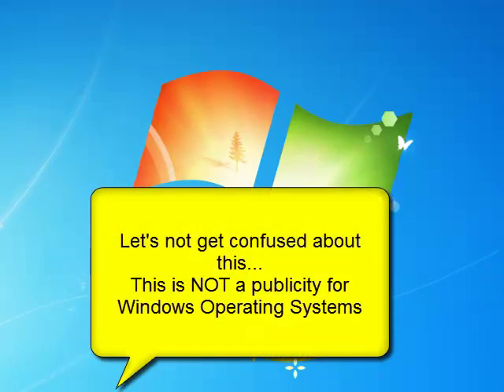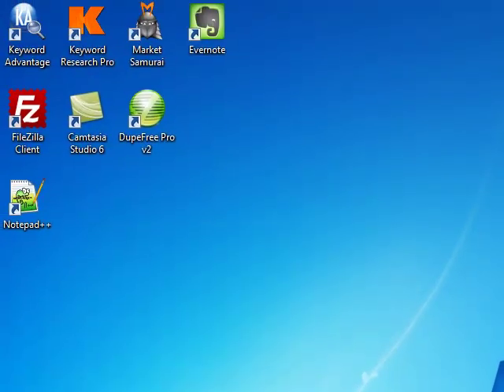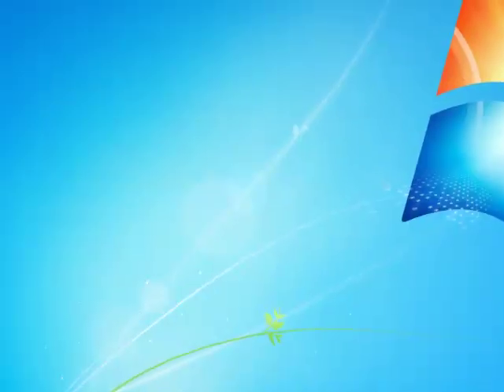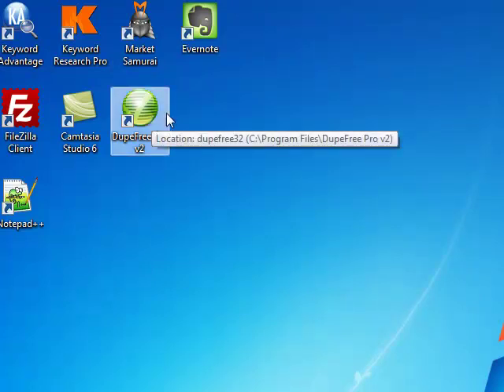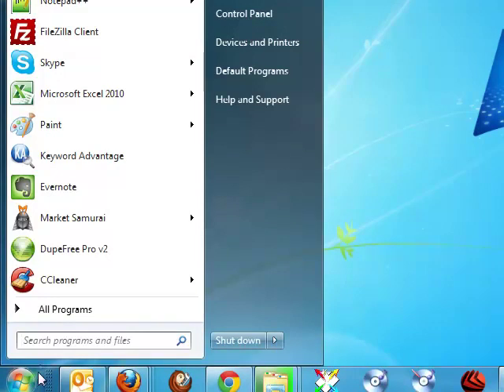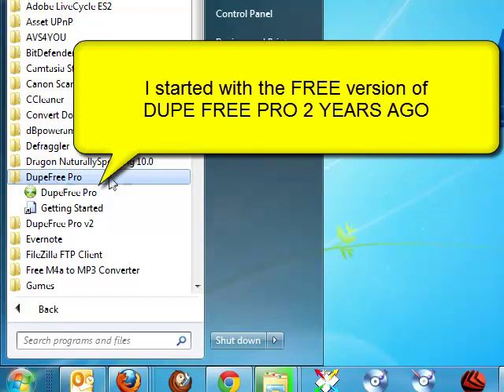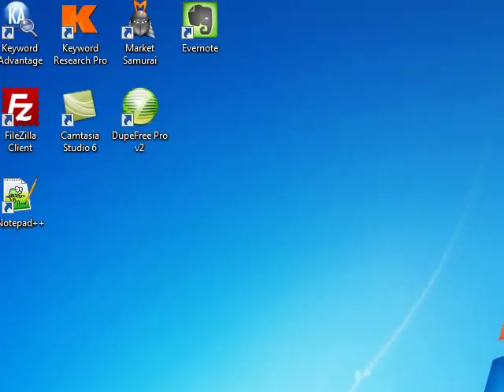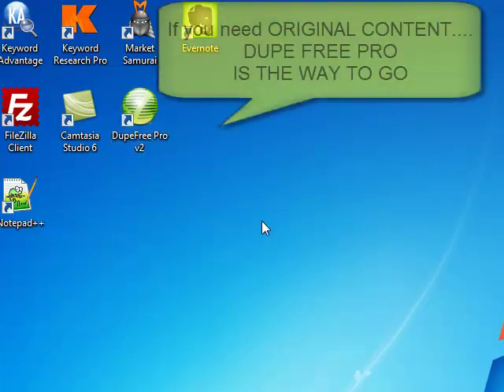DupeFree Pro v2 - User Testimonial - Theo Steward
This is a user submitted DupeFree Pro v2 user testimonial:

"I started small, with the free version of Dupe Free Pro two years ago.

I needed to be 100% sure my content was 100% original before posting it and DFP made this possible.

If you want original content - and Search Engines LOVE original content - Dupe Free Pro is the way to go."

- Theo Steward (Switzerland)